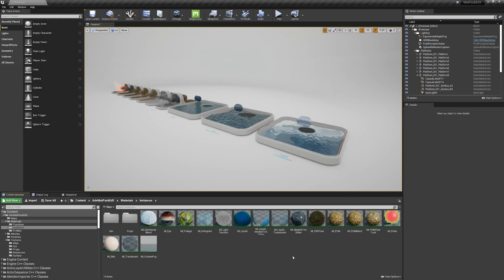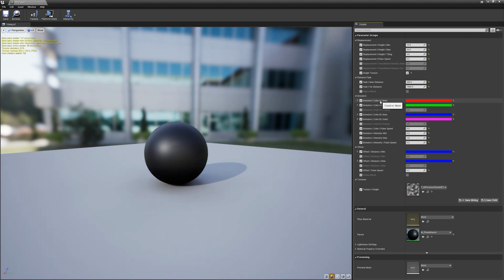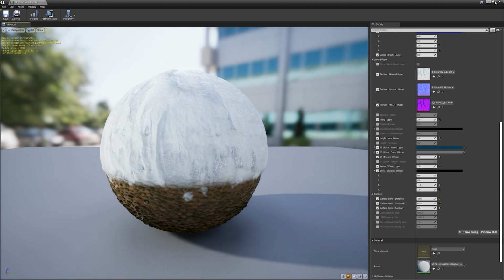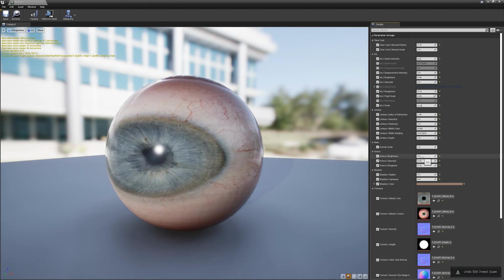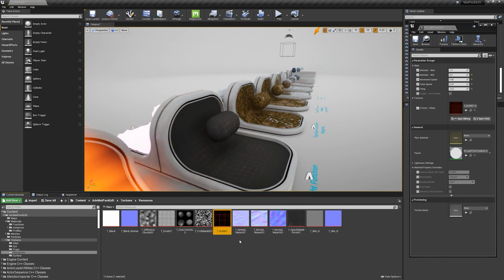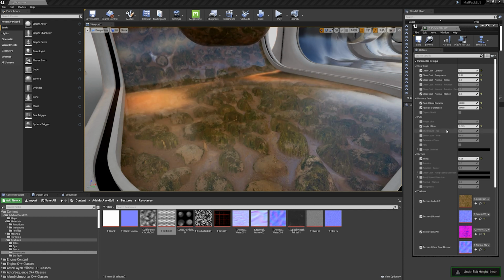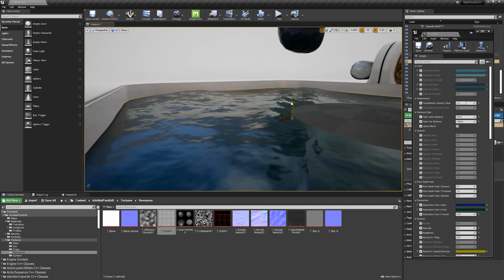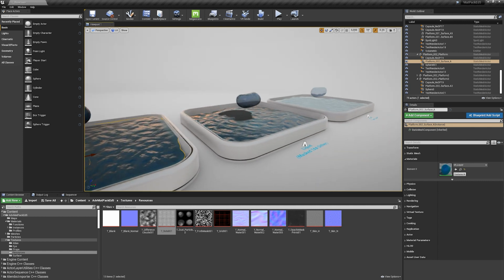Overview | Adv. Material Pack Ed. 5 | Unreal Engine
Edition 5 of my Advanced Material Pack for Unreal Engine 4 available on the UE4 Marketplace